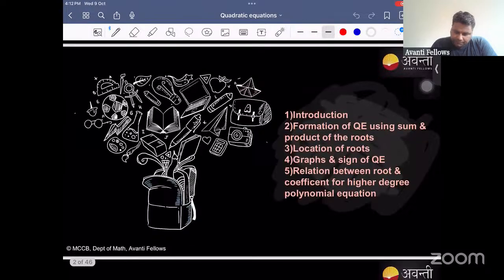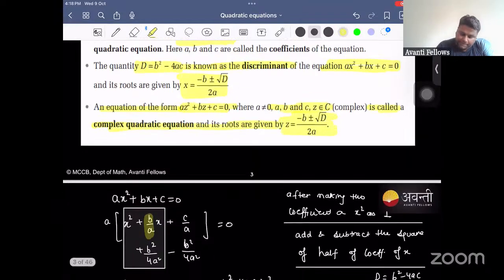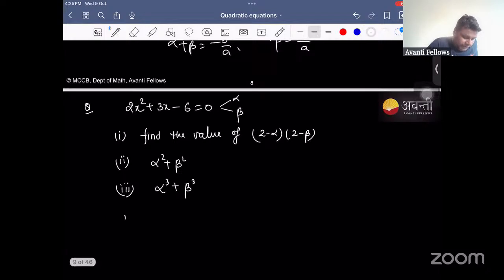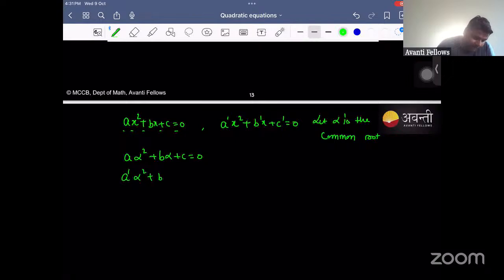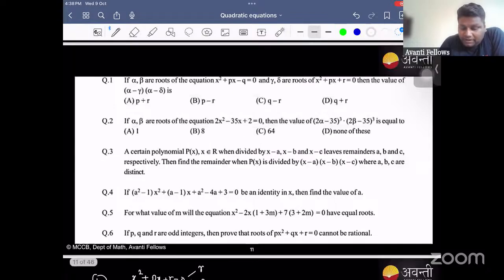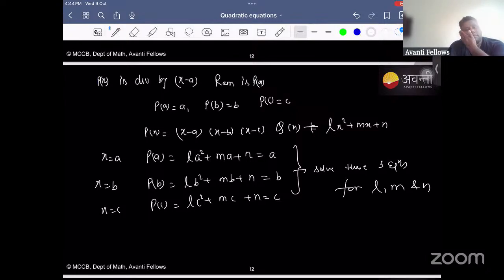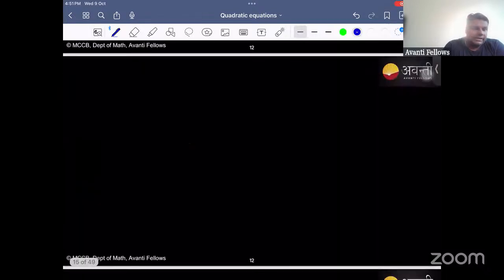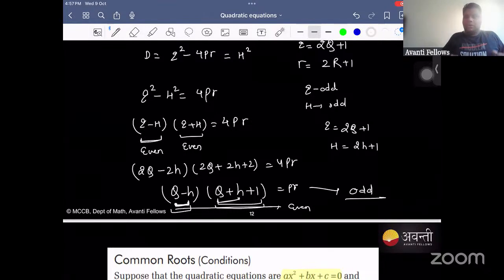Class 11 - 005 - Quadratic Equations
Here in this session and in coming sessions, we will discuss about Quadratic equation, location of roots and condition for common roots